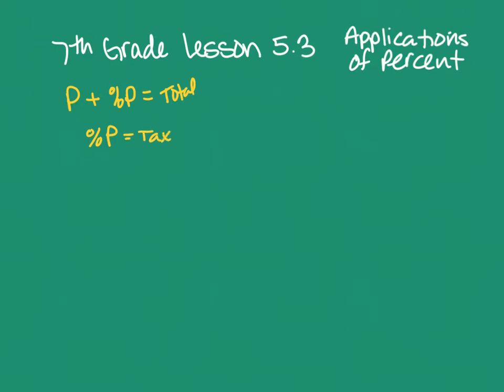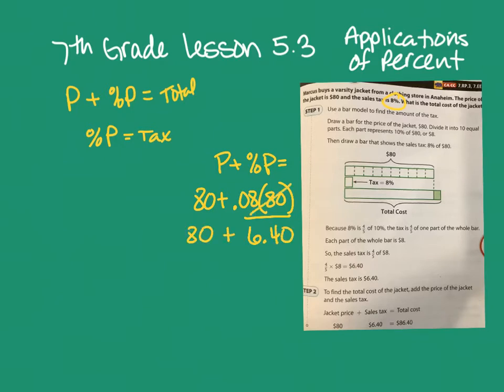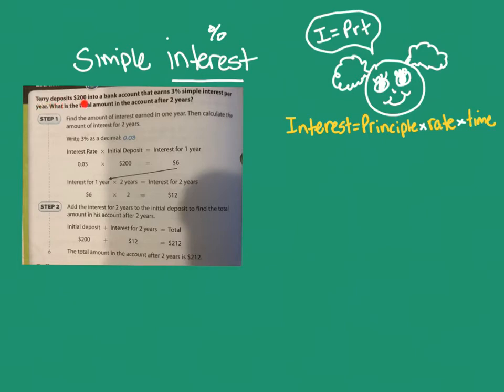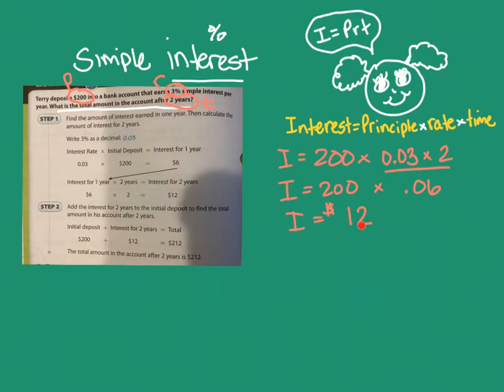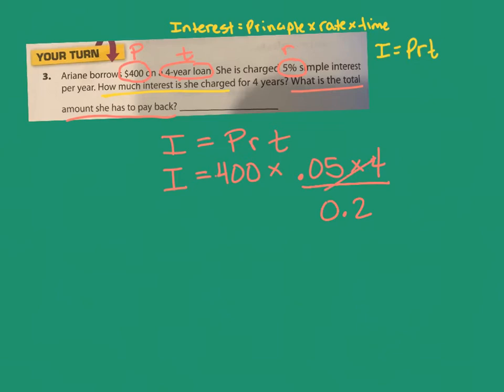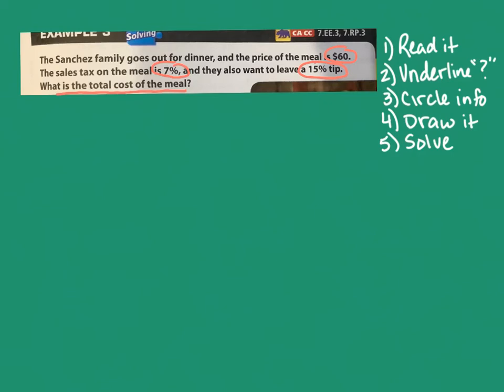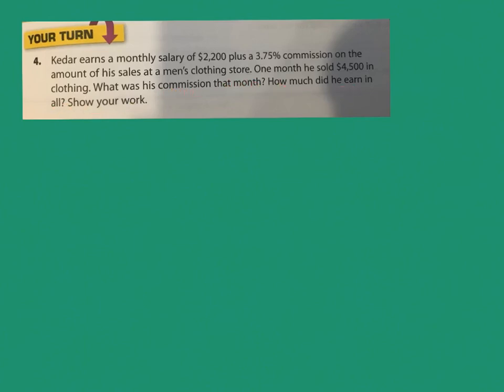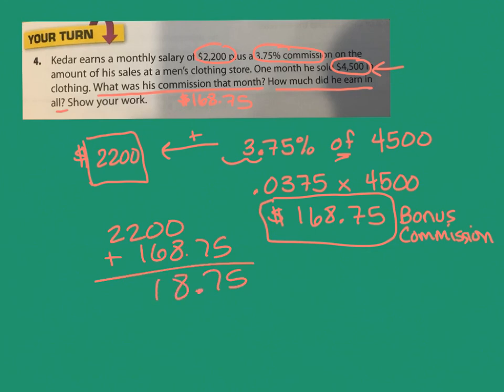7th grade Go Math lesson 5.3 applications of percent